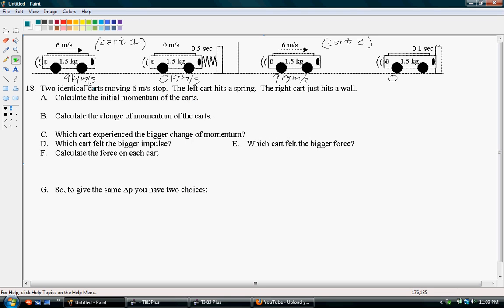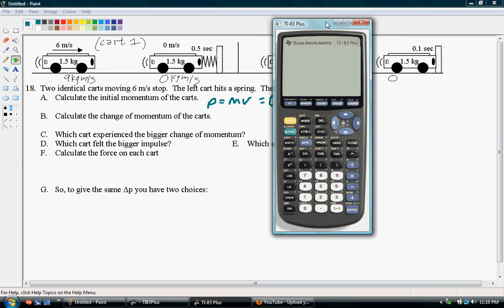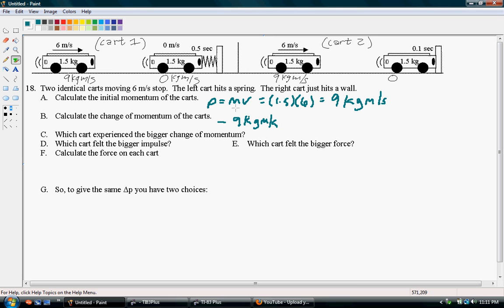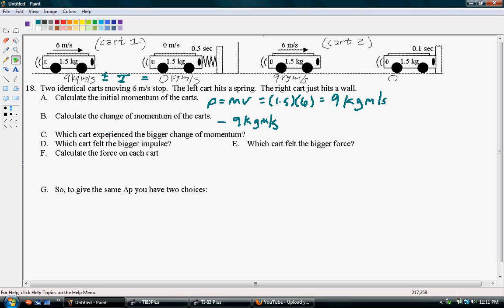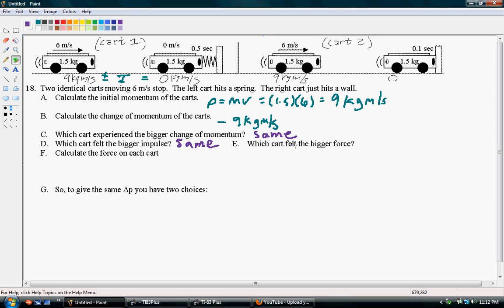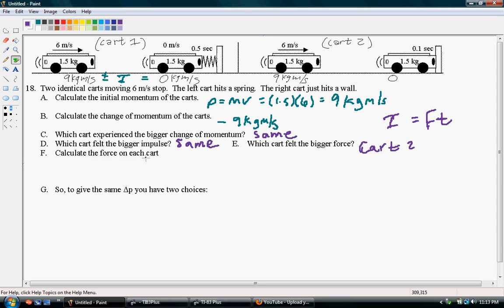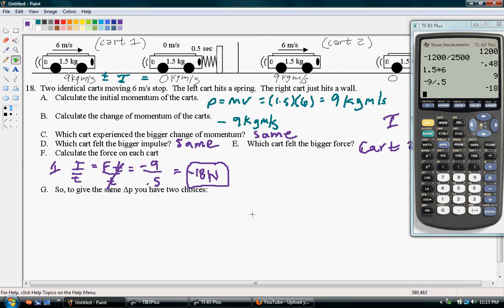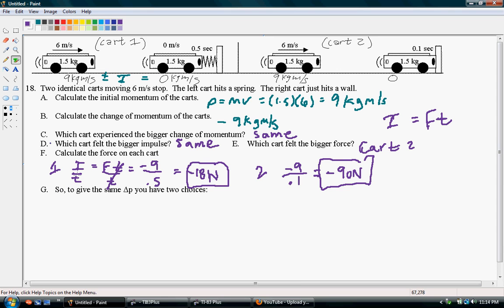Momentum Review 8